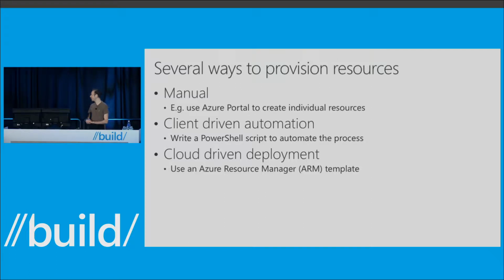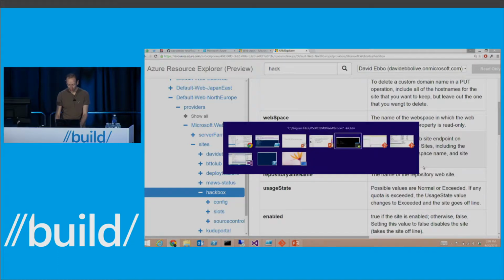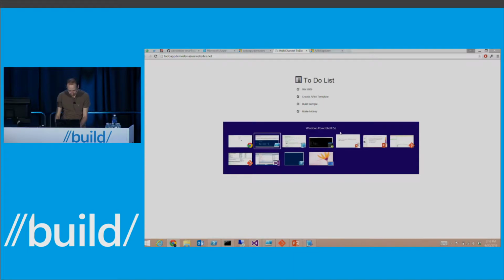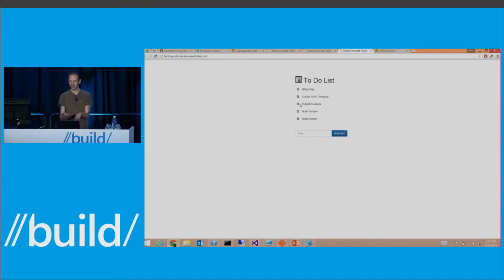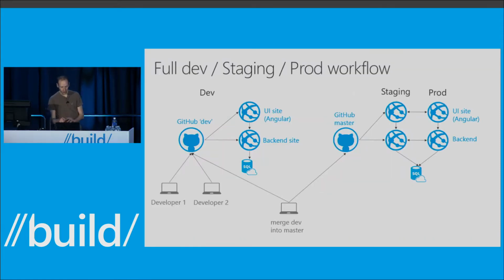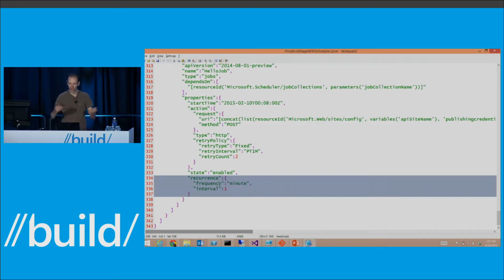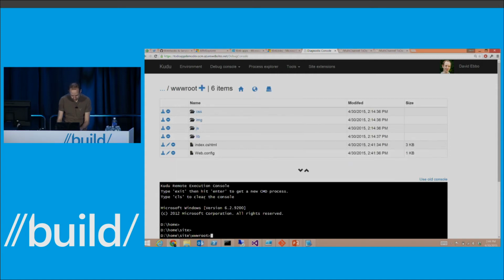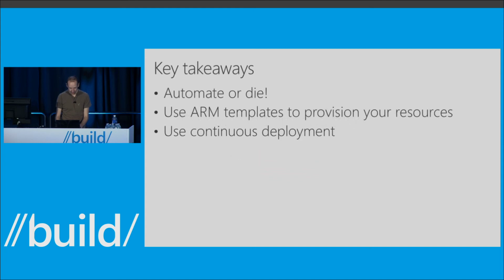Build 2015 Advanced deployment strategies for Azure Web Apps using Resource Manager templates